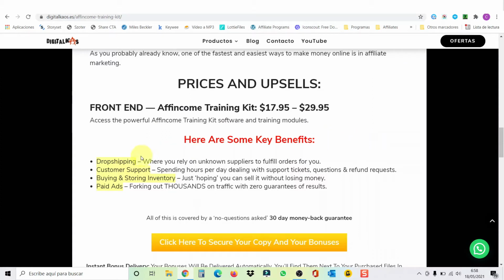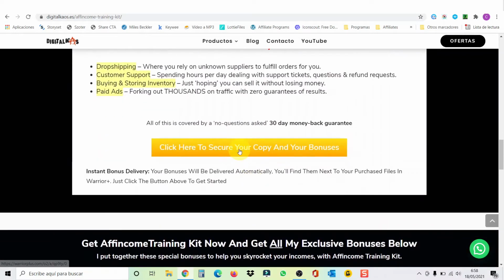Affincome Training Kit Review 🌟 Honest, Brief & FREE Bonus just for watching 💯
0:00 Intro
0:08 Affincome Description
3:49 Affincome Prices and Up-Sells
4:45 Affincome Bonuses
6:19 Affincome DEMO

Thanks 🙏🏻 for watching my Affincome Training Kit Review, I really appreciate it.